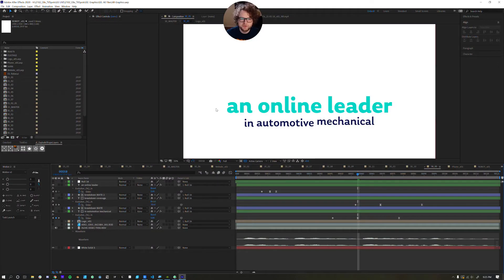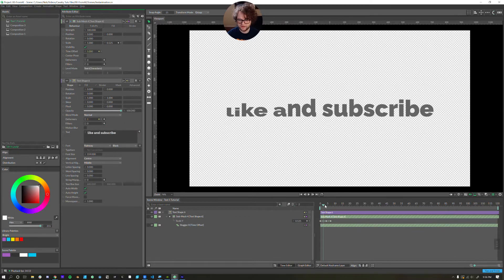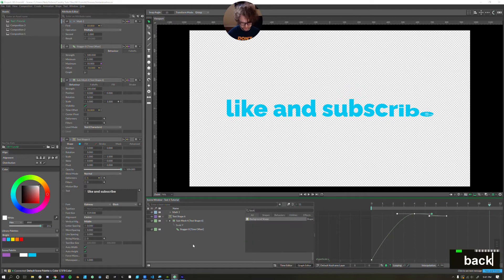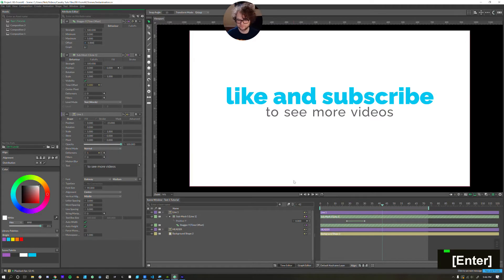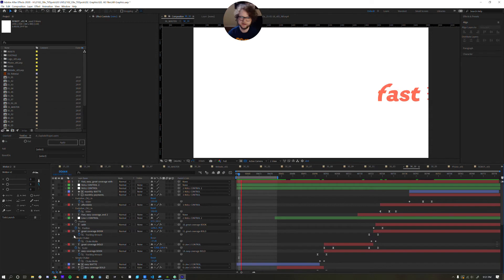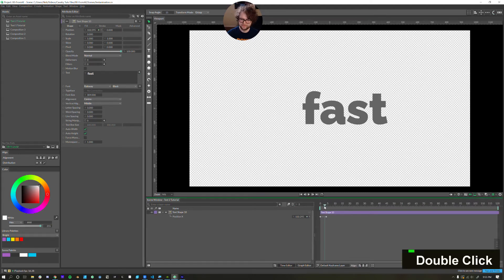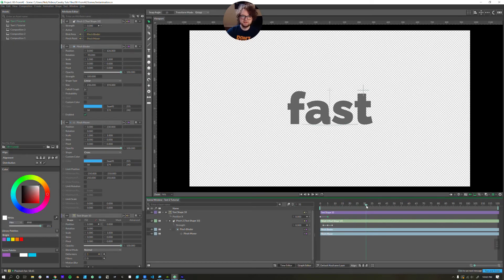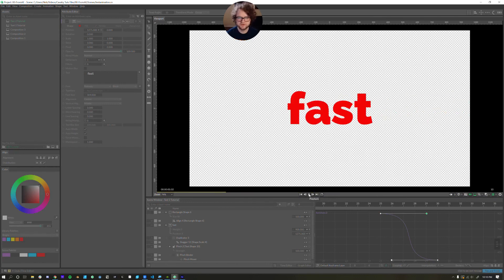Cavalry Tutorial - Text Animation [Coming from After Effects]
In this tutorial, I take a look at two text graphics I made and how to recreate those motion graphics in Cavalry. For all you wanting to know how to animate text in Cavalry, this is a great starting point for you. Almost all motion graphics I work on are simply typography in motion.